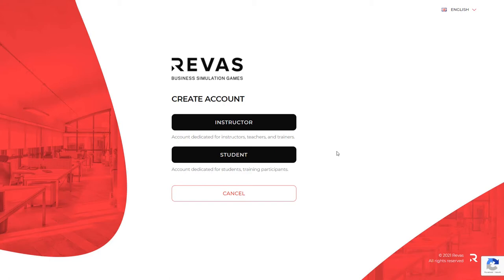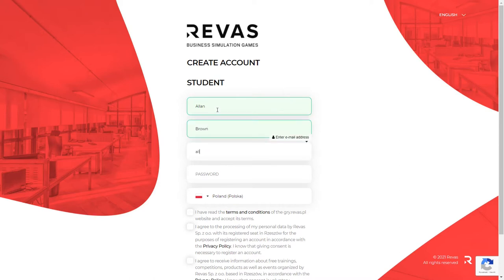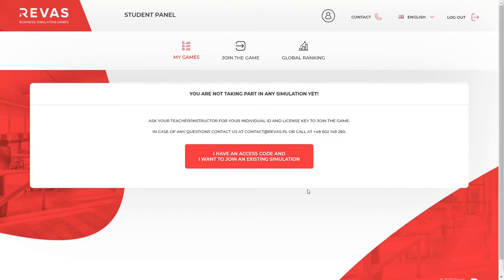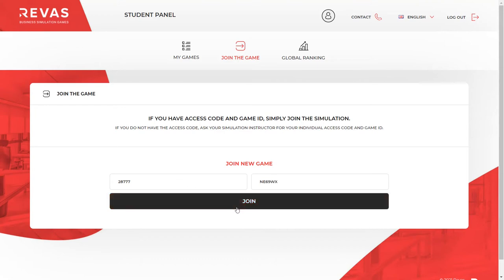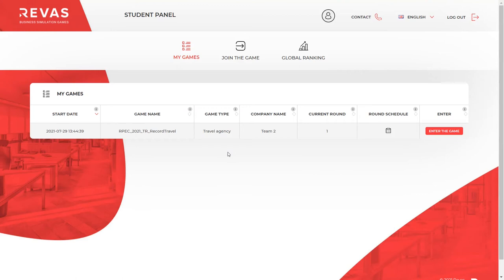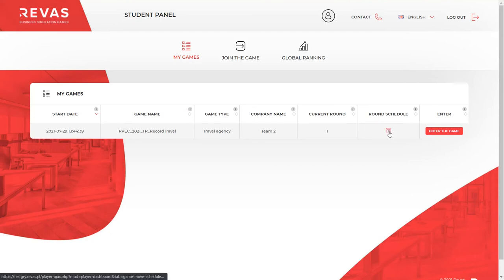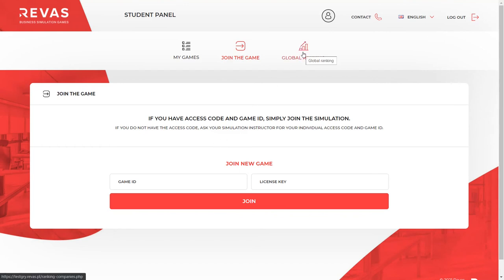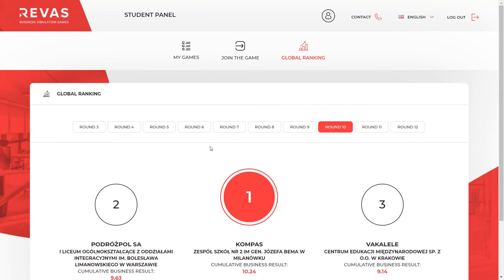Player registration - Revas Business Simulation Games